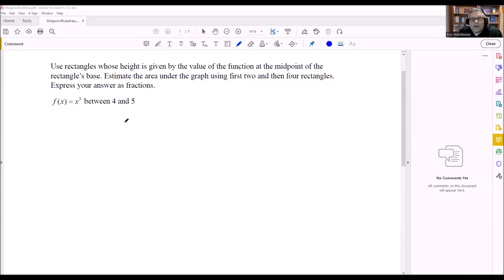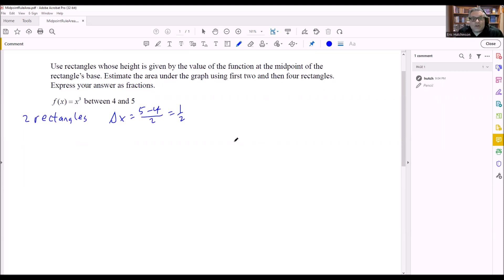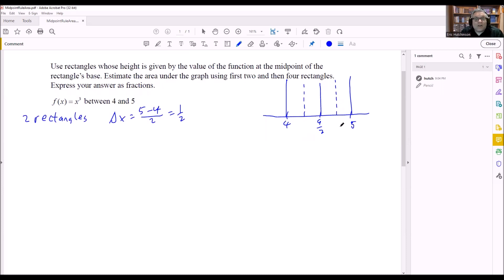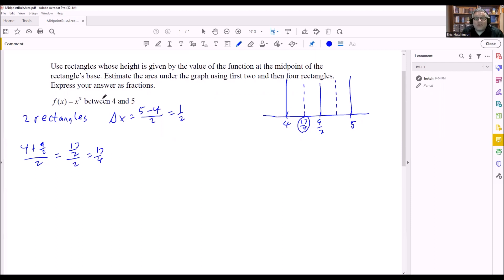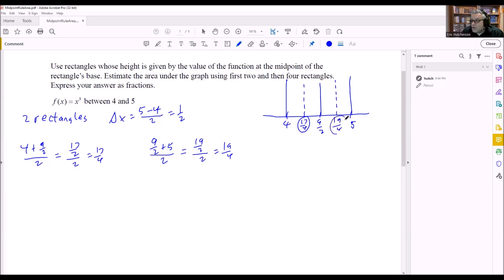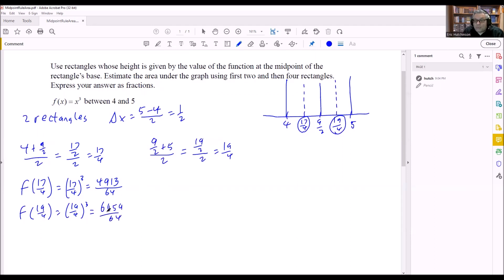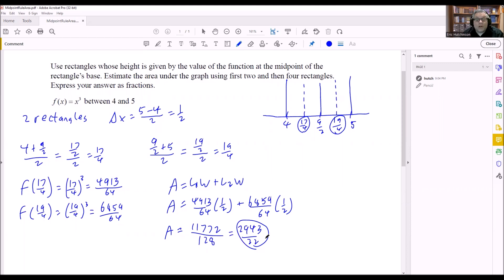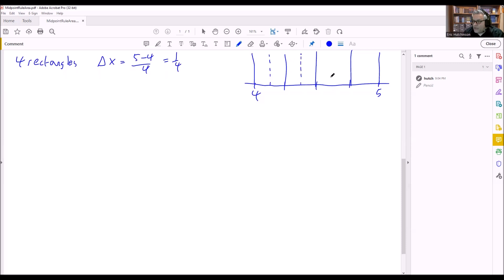Estimate the area under a curve using the midpoint rule with two rectangles and four rectangles